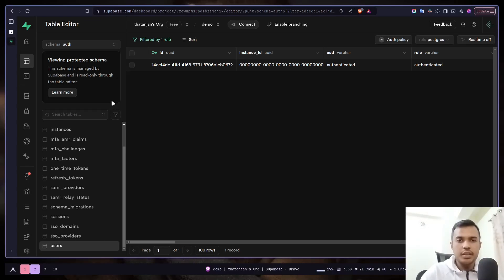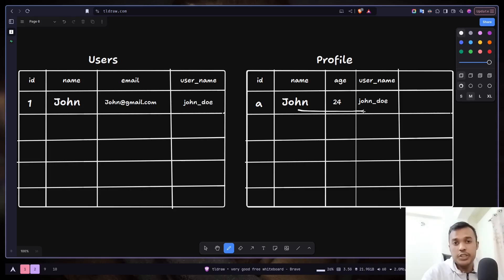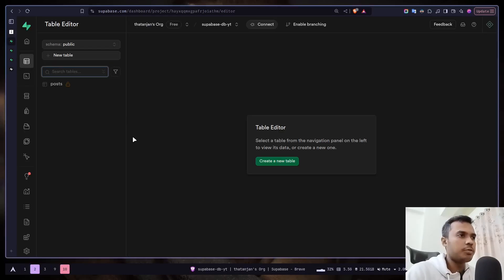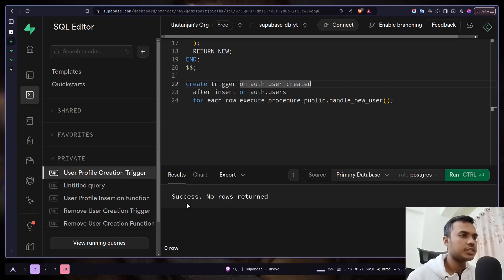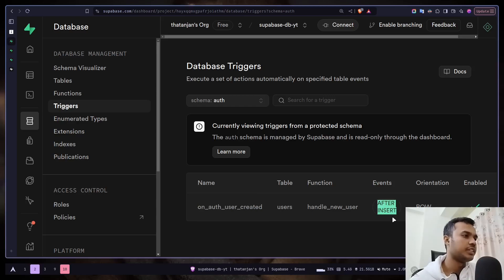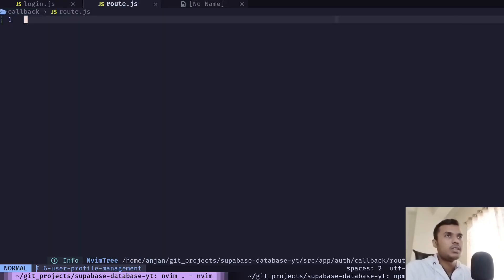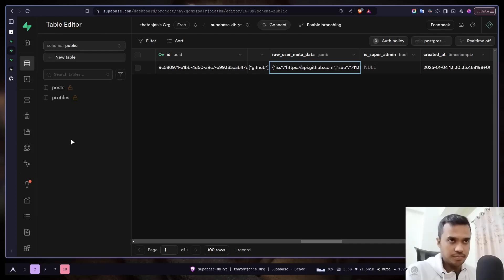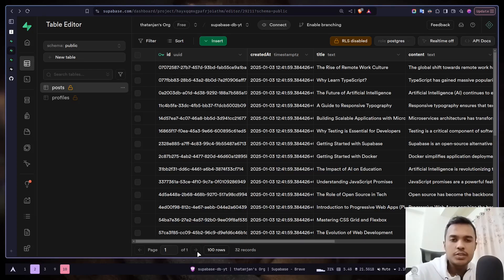6. How to add Profile data in Supabase using Nextjs 15 Server Component & Server Action | React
Learn how to add profile data in supabase using Nextjs Server Component & Server Action.

Timestamp:
0:00 Problem with user data
0:50 Solution
1:20 Foreign key
3:30 Create Profiles table
5:10 Create function and trigger
8:10 Add Github auth
13:35 Add user to posts